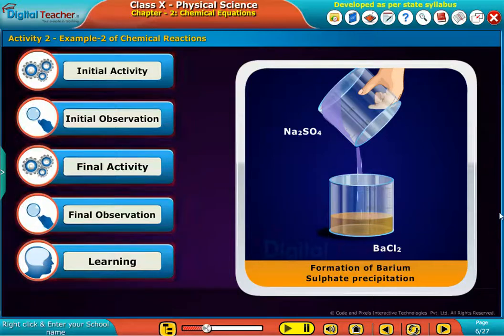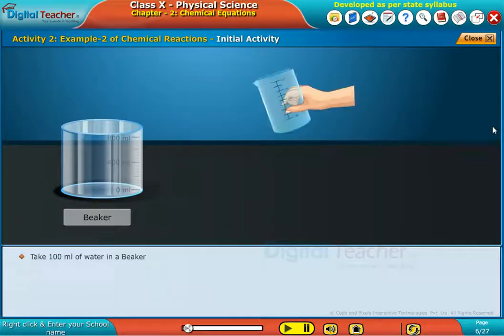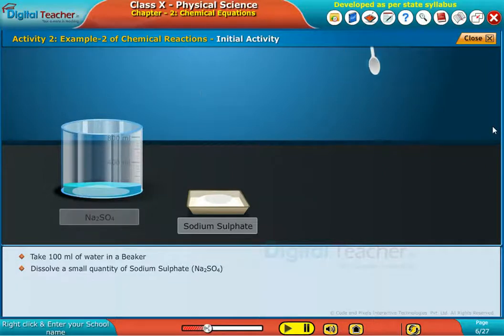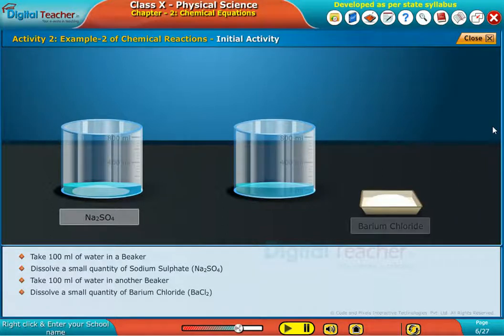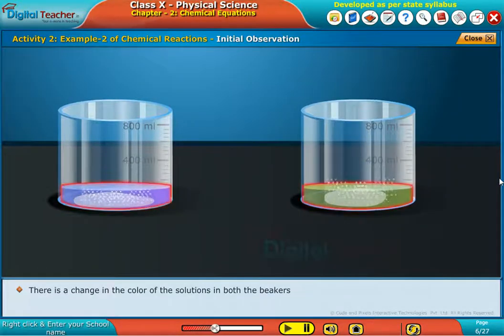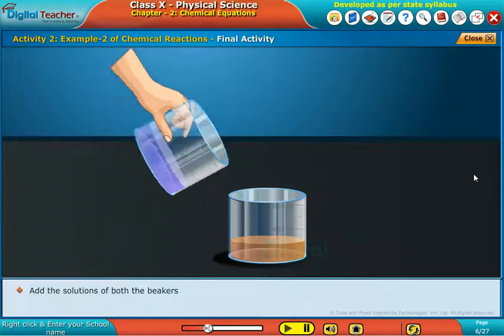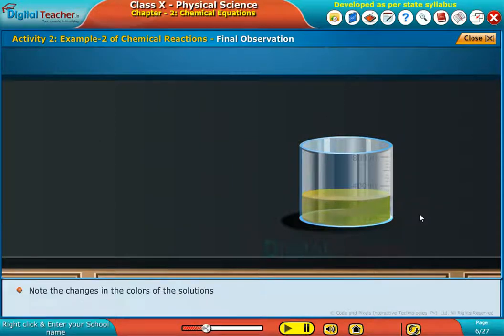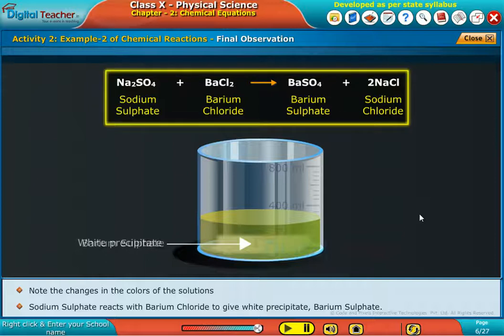Formation of Barium Sulphate Precipitation, Class 10 Physics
Learn about Formation of Barium Sulphate Precipitation at Digital Teacher Learning App for Class 10 SSC along with images.